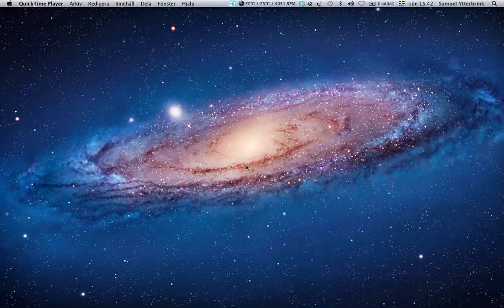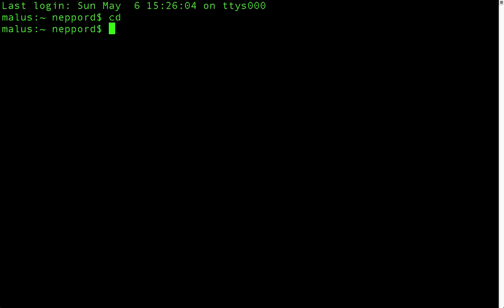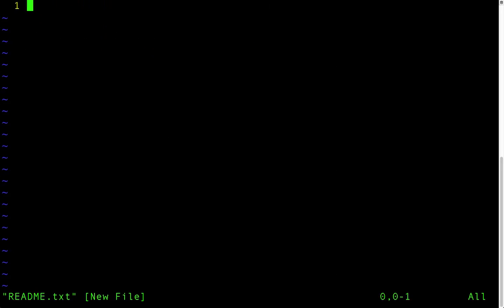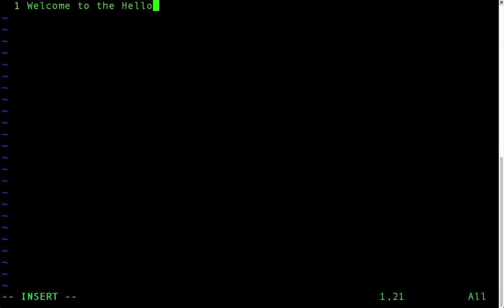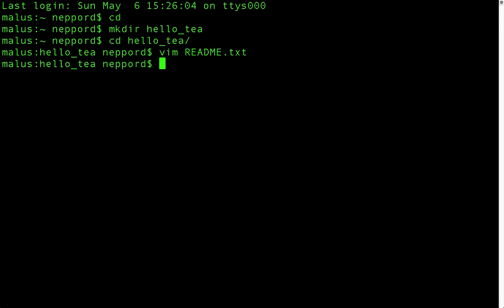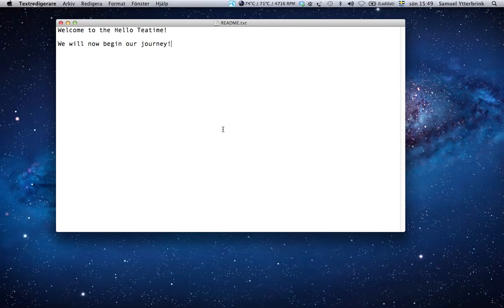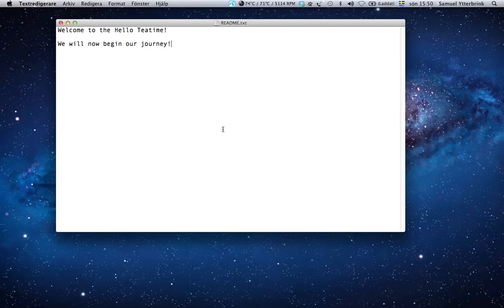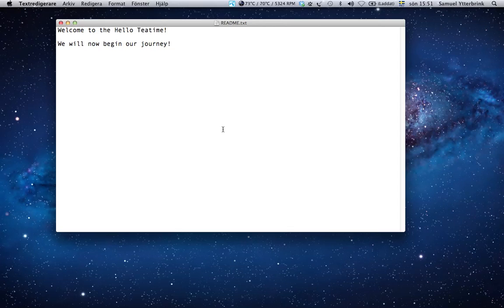Hello Tea: Terminal and VIM basics (on mac)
Hi! this is a short tutorial in how to start programing with a mac. Hopefully it wil also help people with other operating systems as well.

I know that the quality is not the best, im working on it...